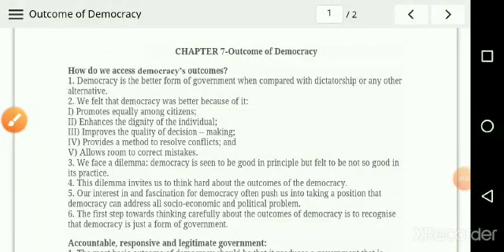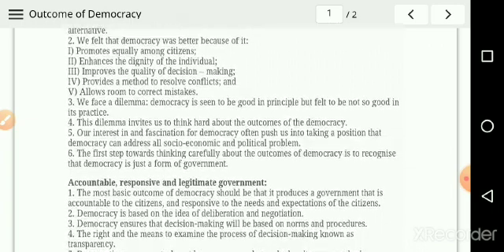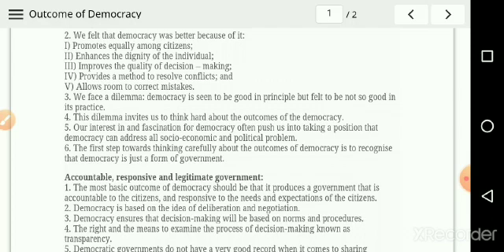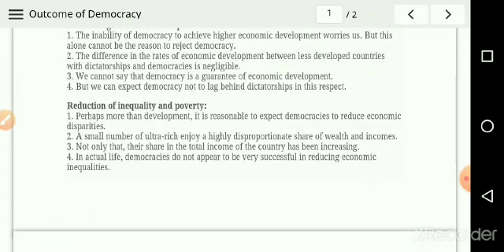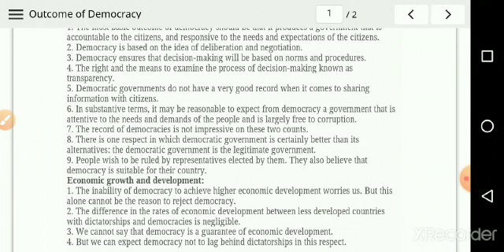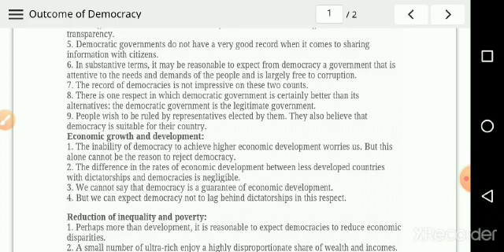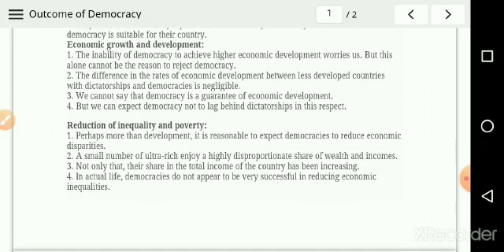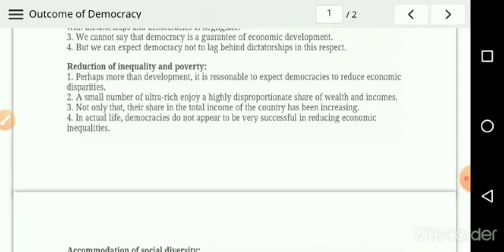10th std civics chapter 7 summary part 1